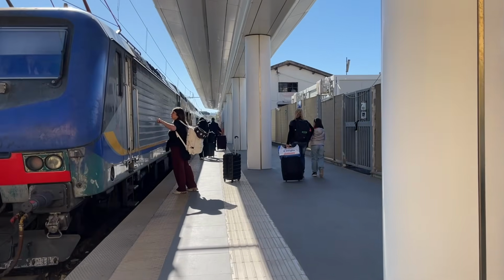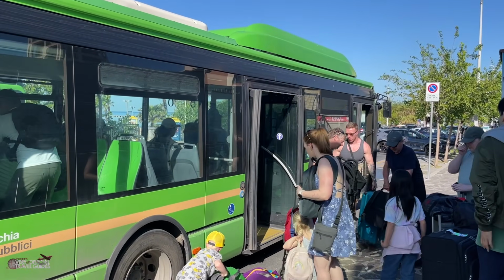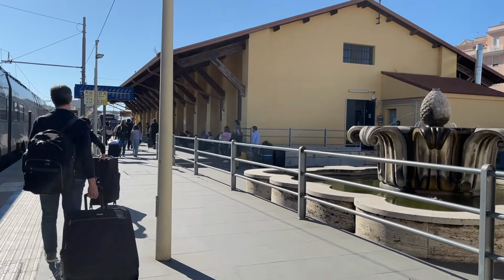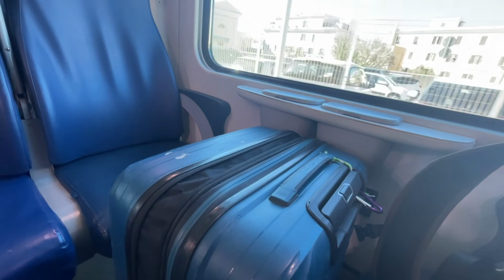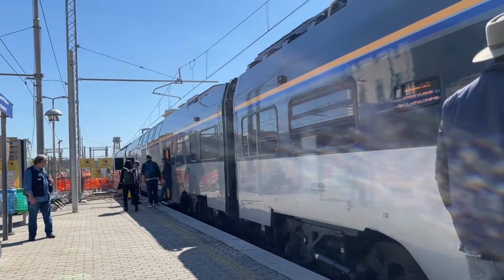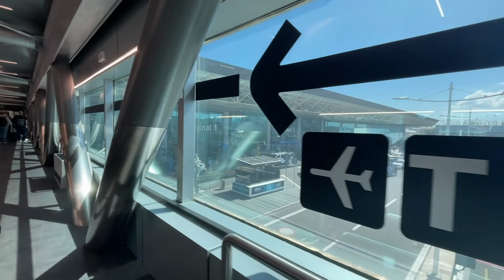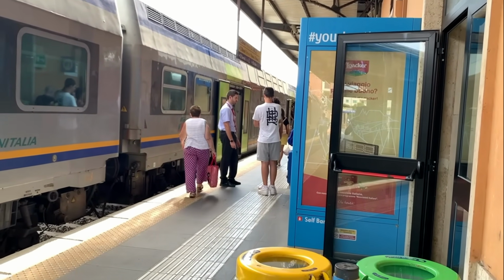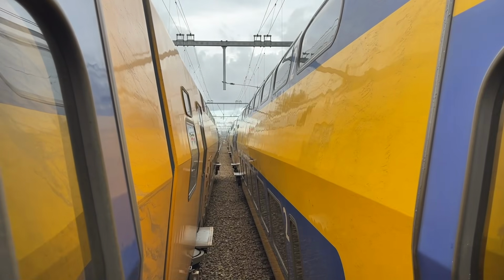Taking the Train From Civitavecchia to the Airport in Rome After our Royal Caribbean Cruise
Thinking of taking the train from the Civitavecchia cruise port to Fiumicino Airport (FCO)? It’s the cheapest option at only €11, but it might not be the easiest!

In this video, I share our actual experience getting from the Odyssey of the Seas to the airport. We faced everything from shuttle bus chaos at Terminal 25 to broken elevators at the Trastevere transfer station. I’ll walk you through how to use the Train Italia app to save yourself from ticket machine lines and why you should think twice if you can't easily carry your own luggage.

Timestamps: 0:00 Taking the Train: Cheap vs Easy 0:42 Docked at Terminal 25: The Shuttle Chaos 1:40 Pro Tip: Use the Train Italia App 3:00 Civitavecchia Station Walkthrough 5:05 The Transfer at Trastevere (Warning!) 7:45 Arriving at the Airport & Walking to Terminals 9:44 Strikes, Malfunctions, & Emergency Plans

Link for USA

"Getting Stitches on a Cruise Ship" Book Link for UK:

"Getting Stitches on a Cruise Ship" Book Link for Canada:

"Getting Stitches on a Cruise Ship" Book Link for Australia: